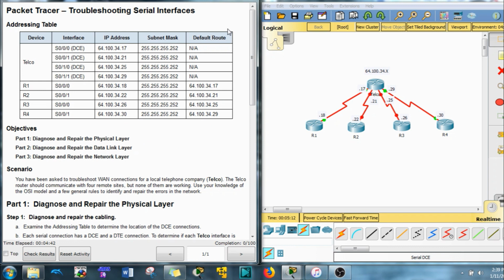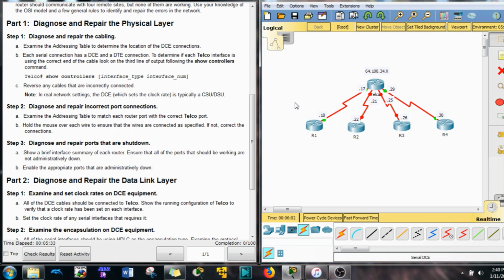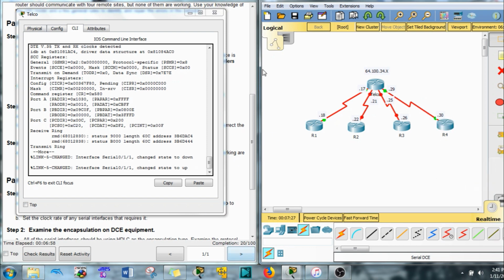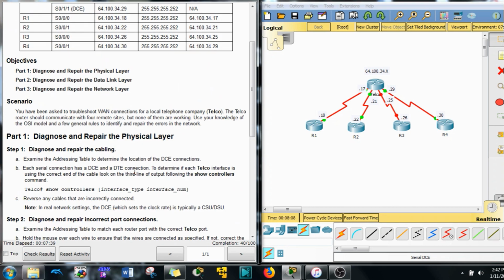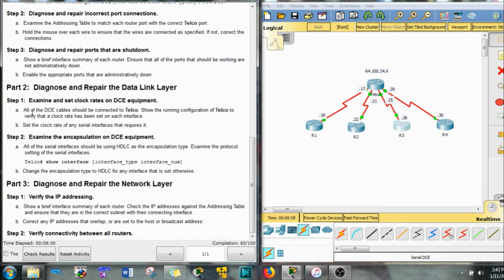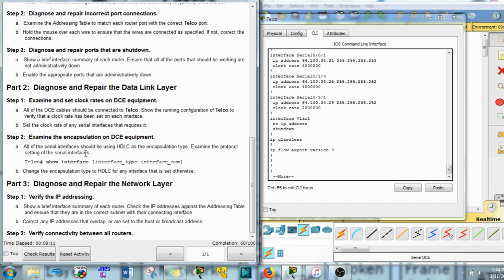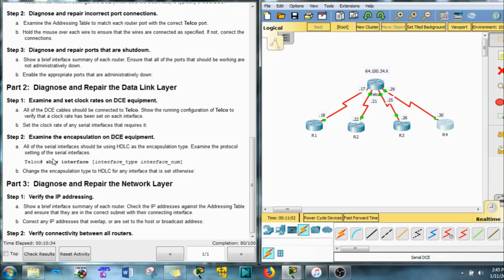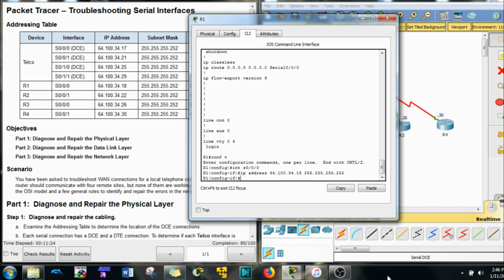2.1.2.5 CCNA 4 Packet Tracer – Troubleshooting Serial Interfaces